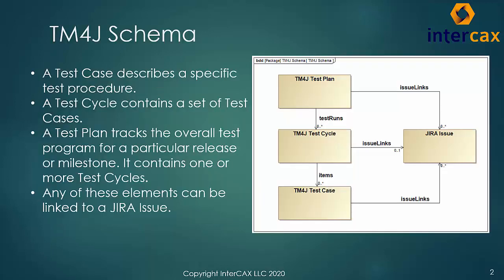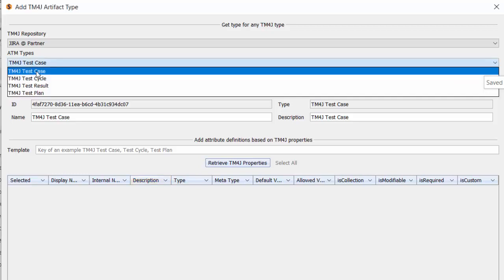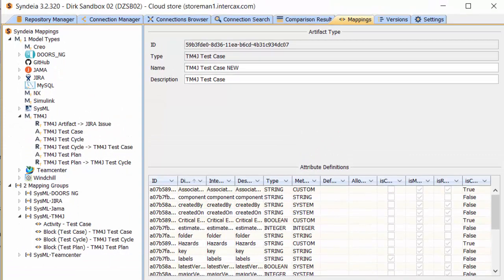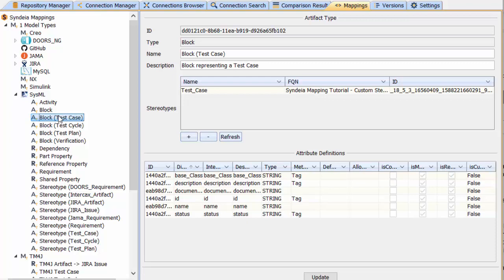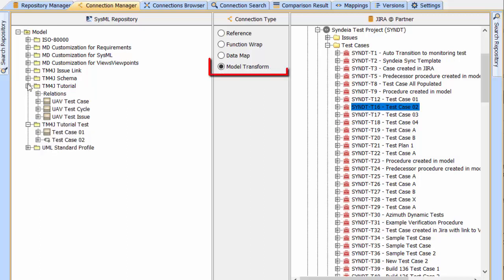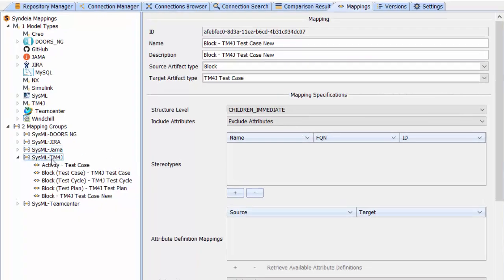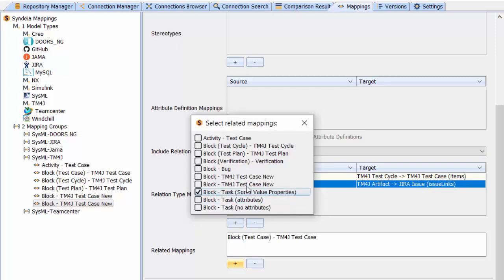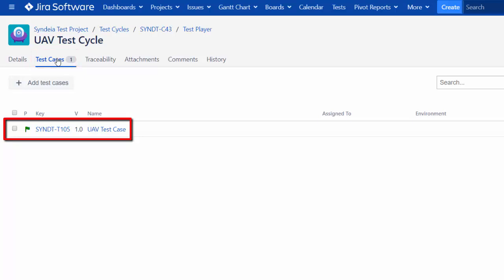Video 17.2 Creating Mappings with TM4J